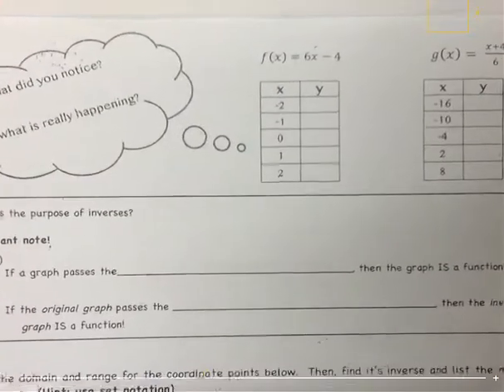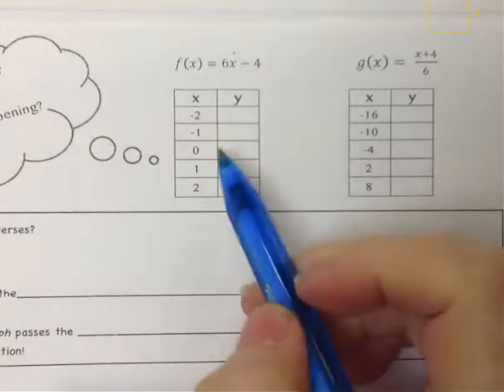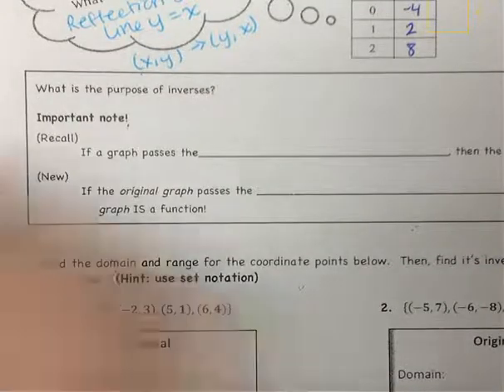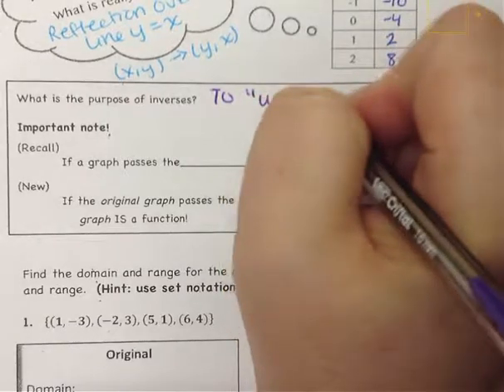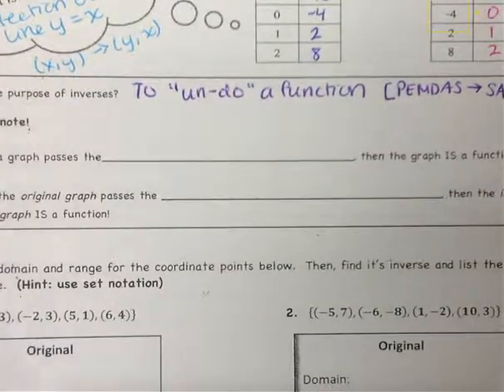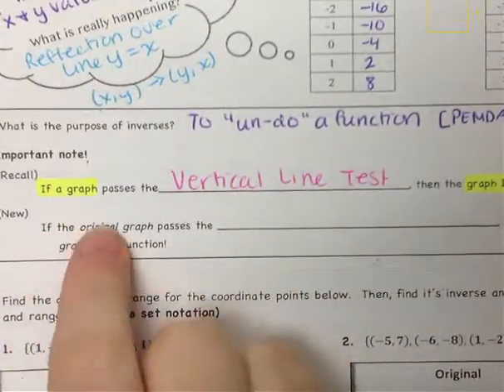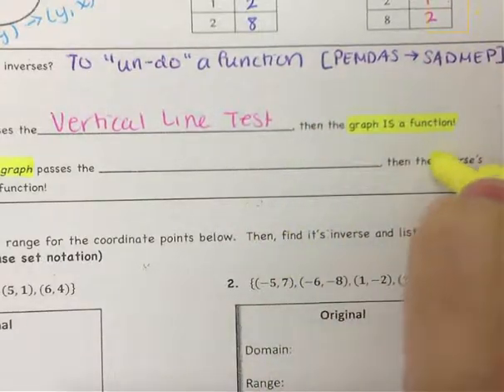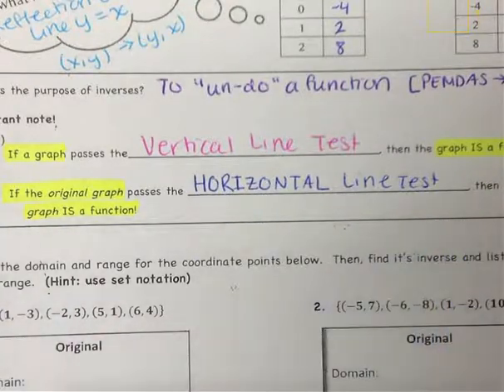Inverse Functions Graph intro